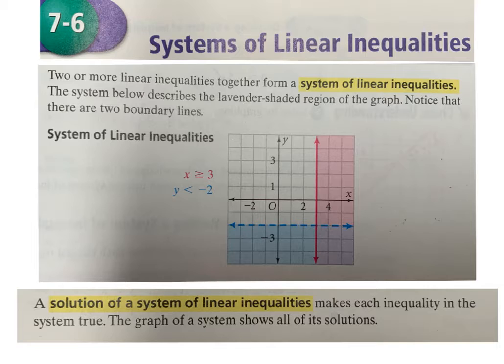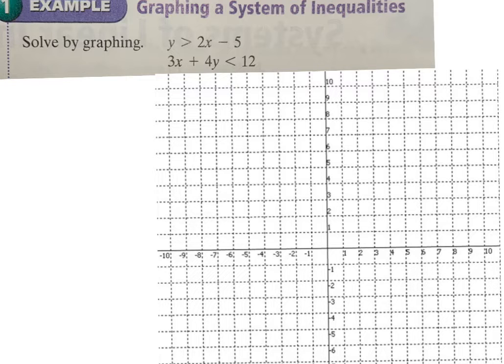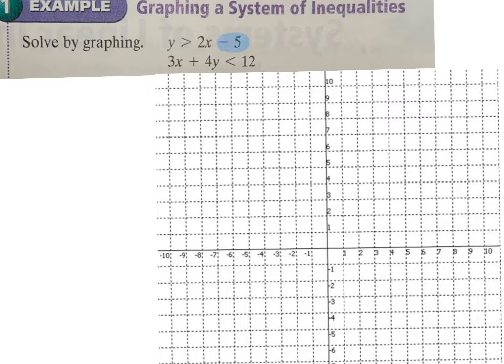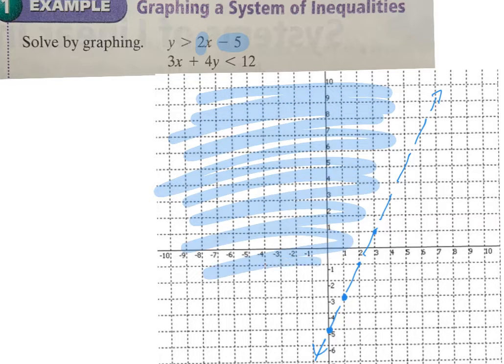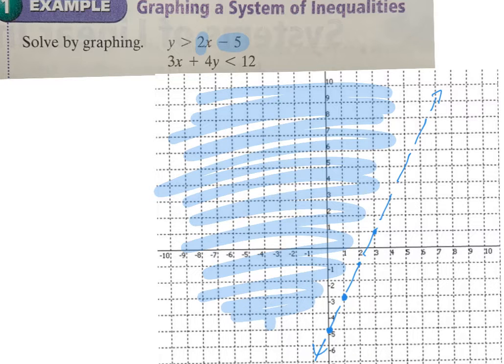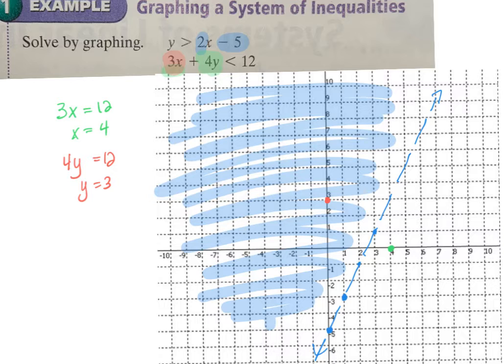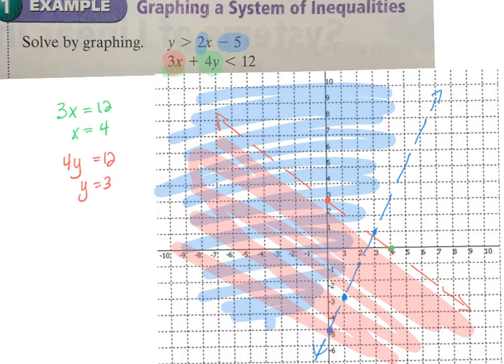Alg 1 section 7.6